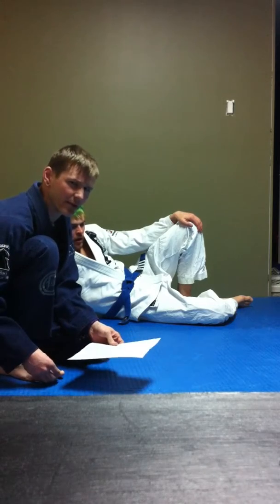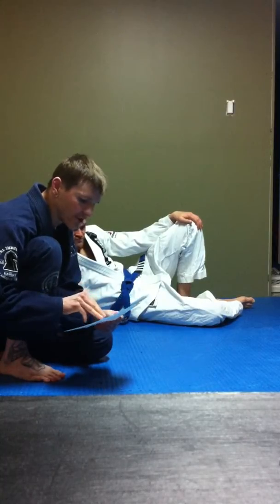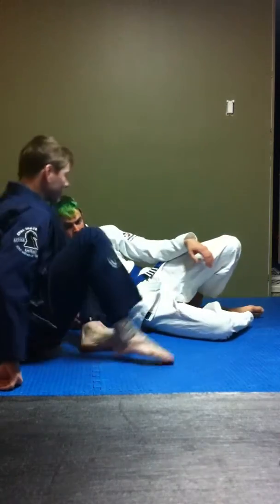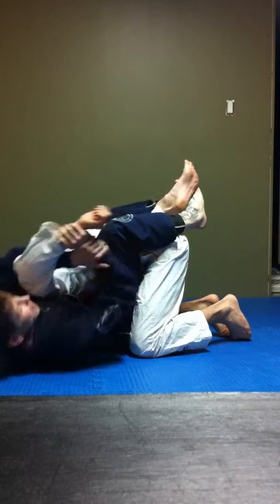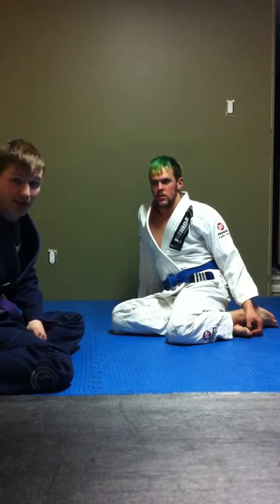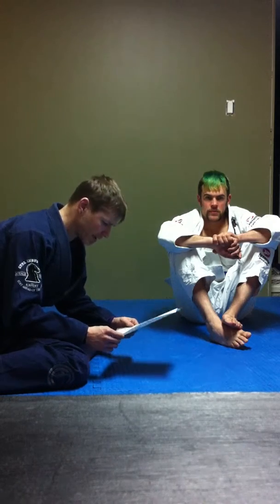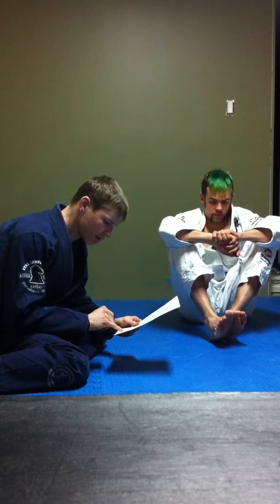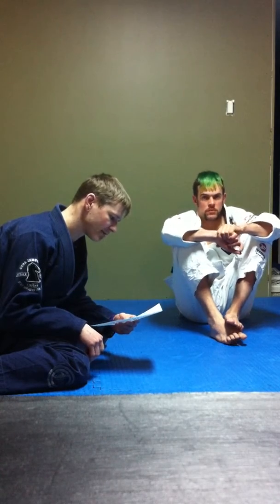Ref Video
Ref's info